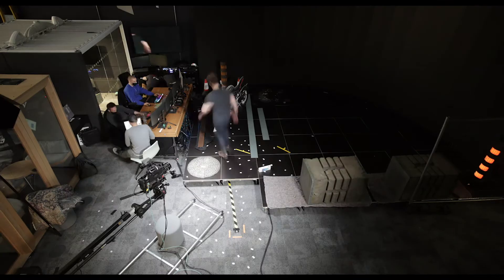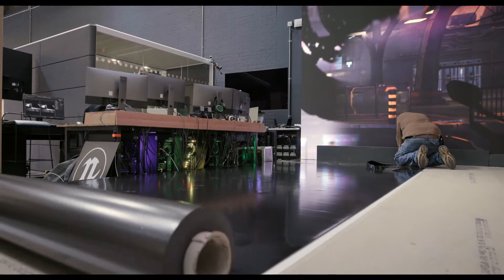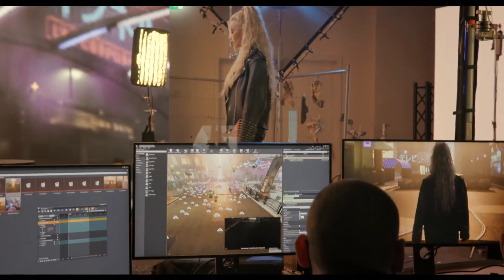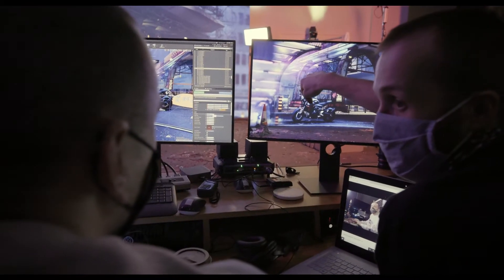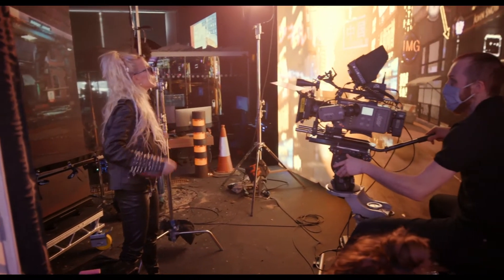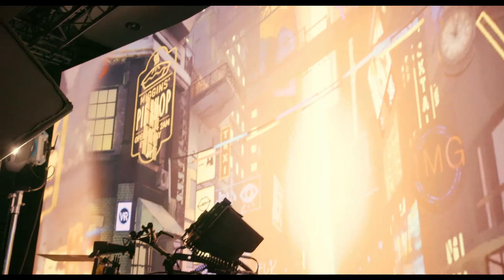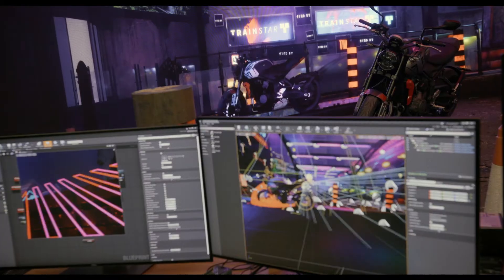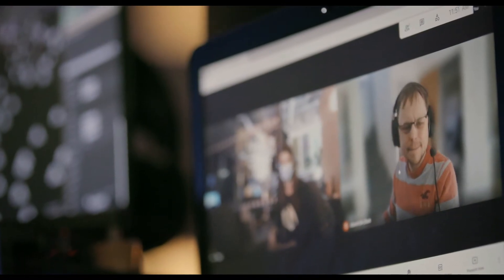Epic Games - Bringing Hollywood Quality to Brands with Epic Games' Unreal Engine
Our immersive, cinematic experience is a game-changer for brands. We prove that through real-time virtual production, epic results can be sustainably achieved with little space and manpower. Powered by a MegaGrant from Epic Games, we utilised its Unreal Engine to create a dystopian world that pushes the boundaries of real-time virtual production. In this film we go behind the scenes of our latest ground-breaking work with Epic Games’ Unreal Engine.